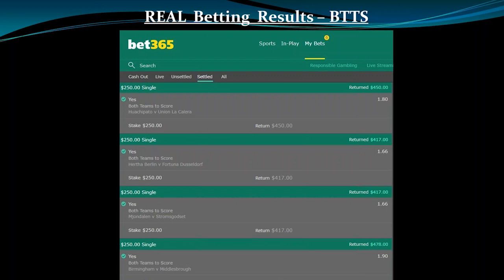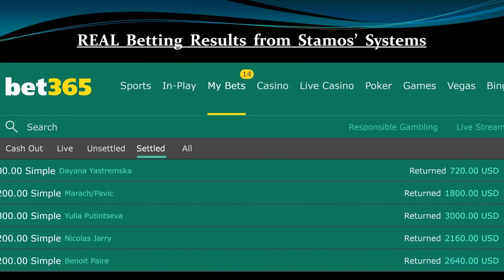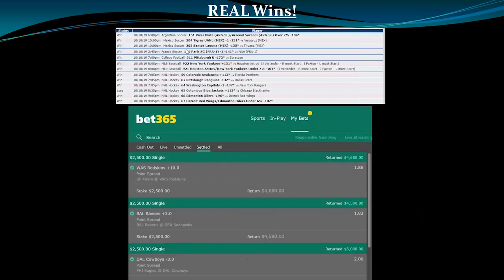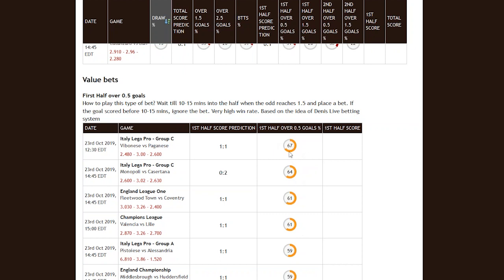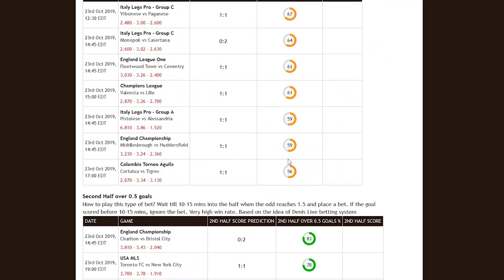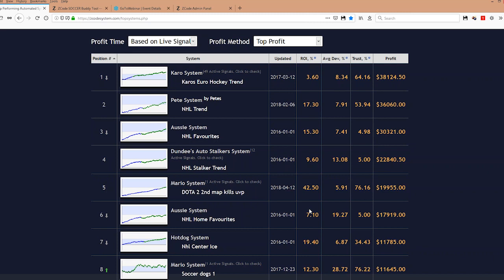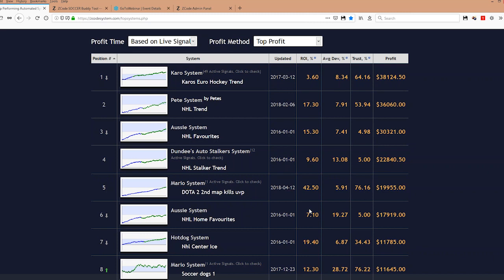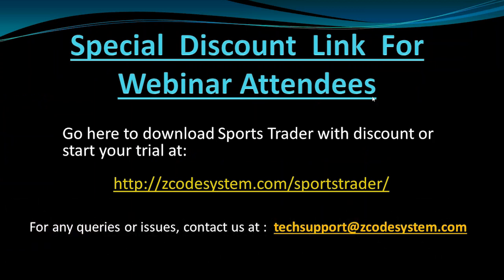Zcode Webinar LIVE - recording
What you ought to know in order to make $46,391 on Sports-Investing this winter using brand new Insider Tools and Systems

During this ALL NEW LIVE webinar you'll get answers to questions like:

"How to follow the SHARP and SMART Money to make $46,391 this summer? "
"New Insider tools to see where big whales are moving their funds?"
"Automated sports betting picks - do they work?"
"What if I was Scammed before? Can I succeed in betting? Is it VERIFIED?"
"What if I lost money on betting before? Why would this WORK?"
"Do I need any special knowledge to succeed with this?"
"How will I generate  46,391 USD profit even if I have no experience on sports and what exactly to do?"
"LIVE Demonstration of the system in WORK (Undeniable proof)"
"Why this system is a guaranteed winner (PROOF!)"
"How to stop missing winning signals and which bookies are most profitable?"
"Best systems to follow this year and tracked results (Cant be faked!) "
"Zcode CASH contest - how to win awesome prizes with no risk?"
...and any other question you might have.

P.S. Don't miss out! We are doing only 1 webinar per year and there are no re-runs!

P.S.S. First come first serve basis - the seats are limited (yes, for real, 500 seats only!).